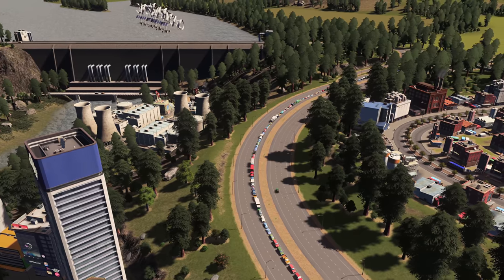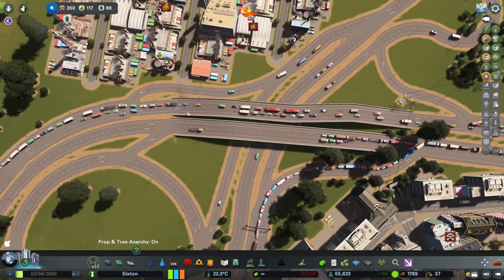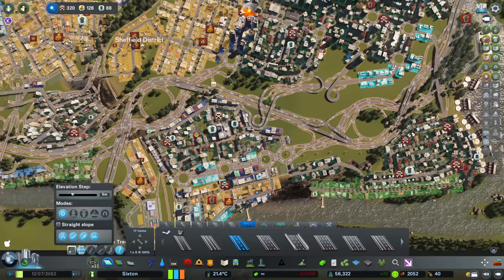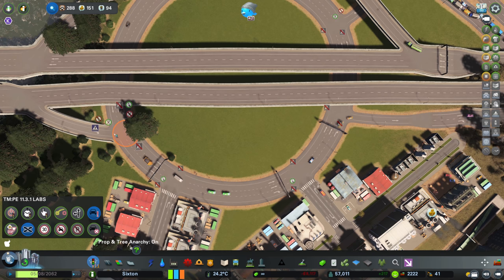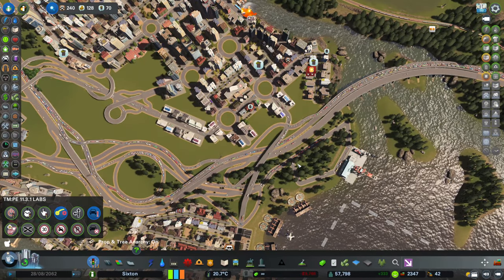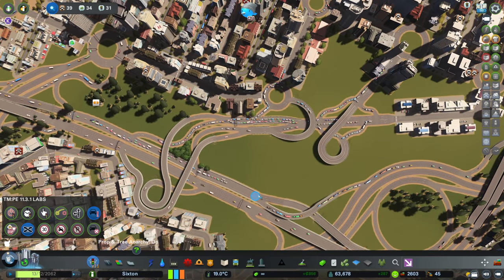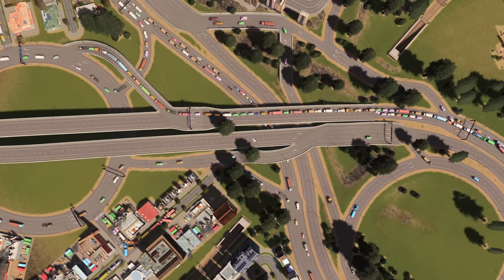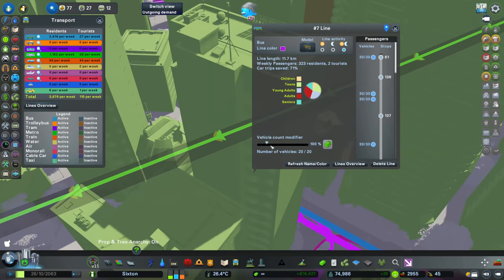Fixing the LONGEST Traffic Tailback I've Ever seen in Cities Skylines!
This Traffic backs up to OUTSIDE the map!!! How will we fix it? Enjoy :-)
Want to buy "Sunset Harbour" DLC or "Modern Japan" Pack? Please consider using my links:

You receive a steam key, I receive a small % of the sale. Also Kaminogi get's a small % from sales of their Modern Japan Creator Pack (I think that's how it works) so you're supporting them too.

- GO POSTAL

- WONK HARD